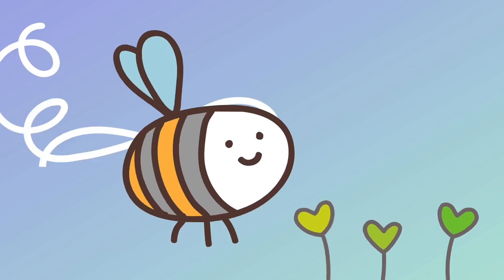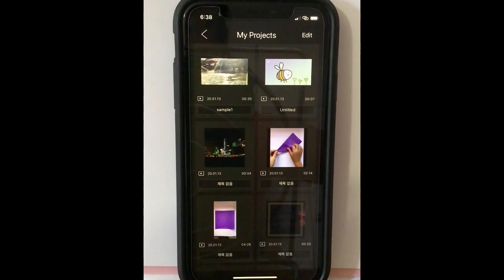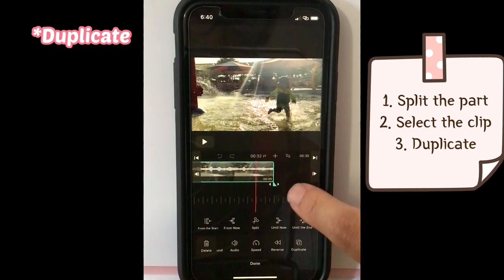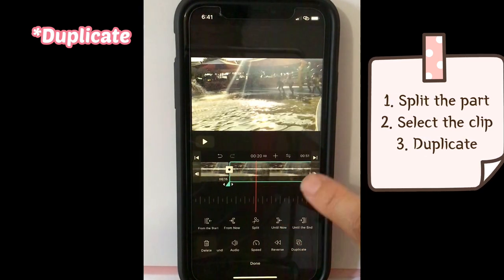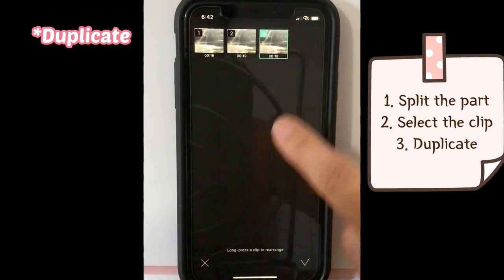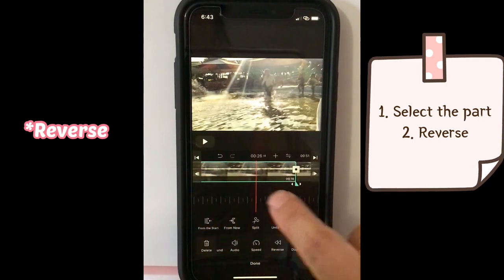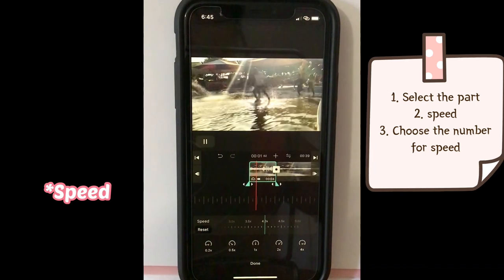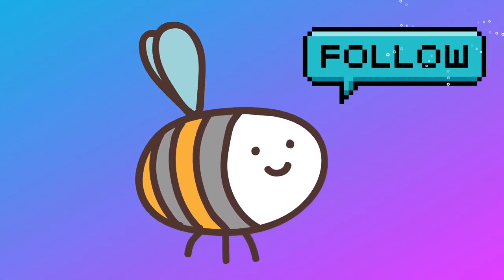ENG[Easy,Easier YOUTUBING] Let’s VLLO! Duplicate,Reverse and Speed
Try this easy video editing with VLLO! Now you can do it yourself!